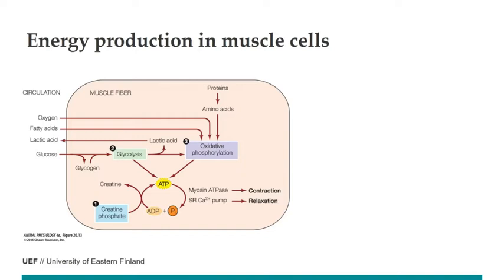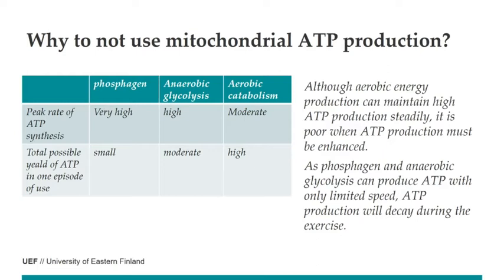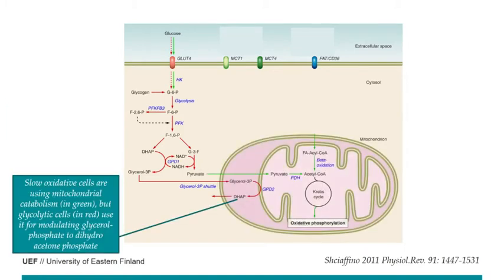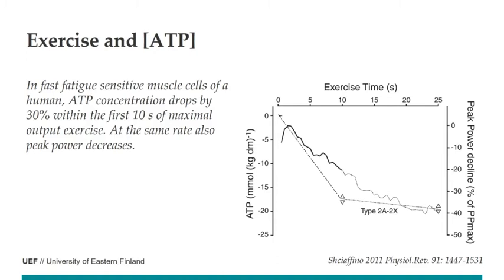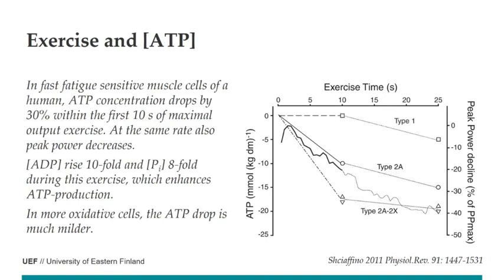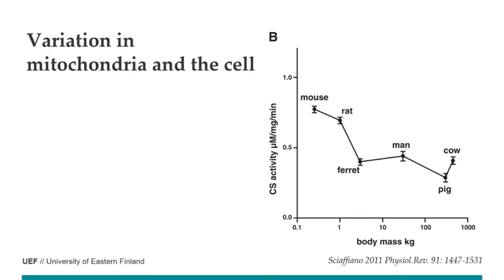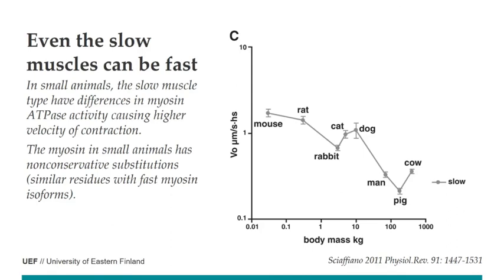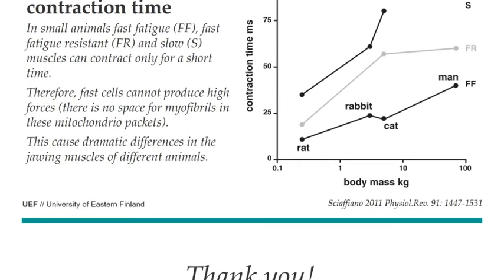EnvAdapt52 Muscle energetics